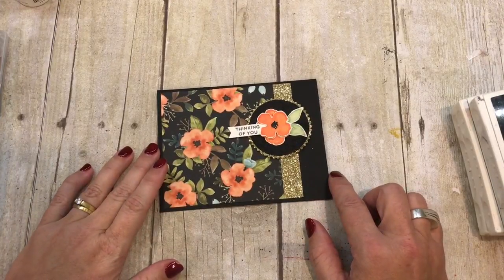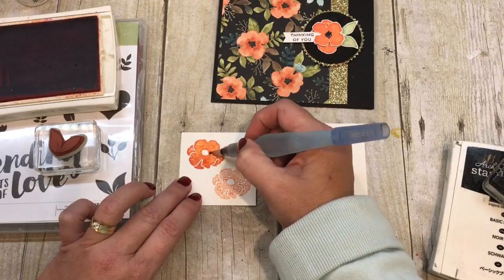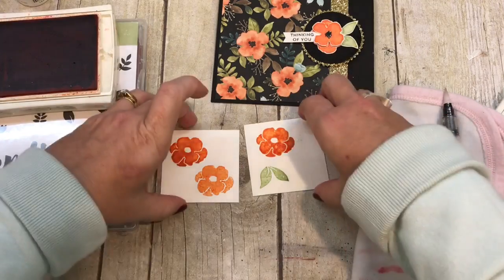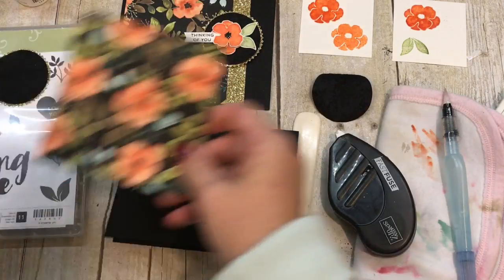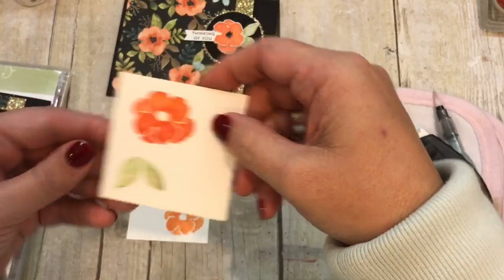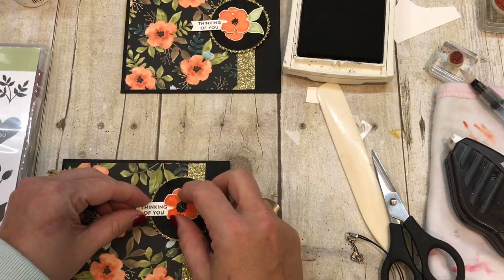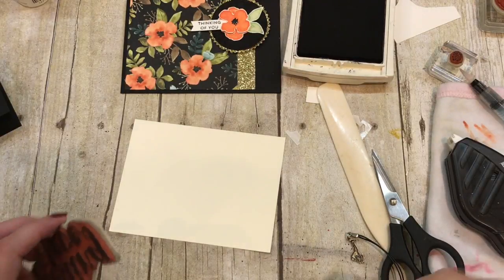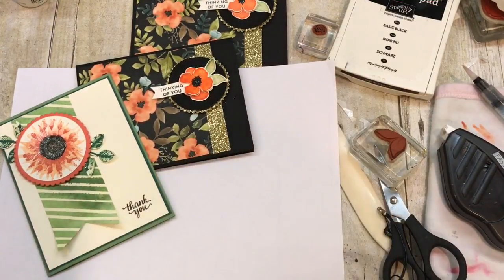How to make a GORGEOUS Thinking of You card with DSP (printed paper)